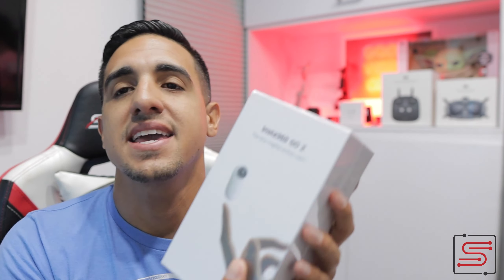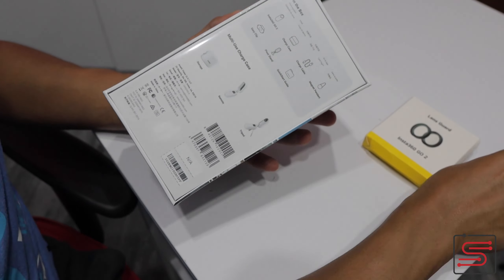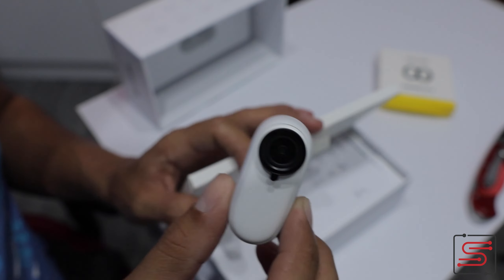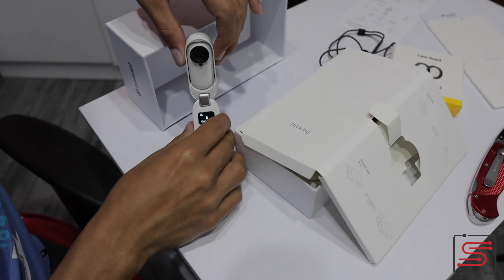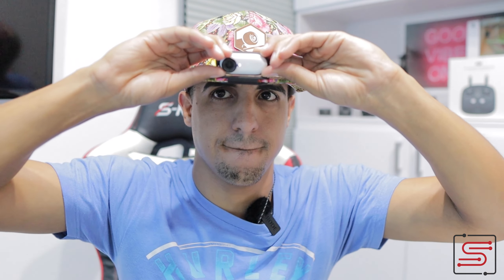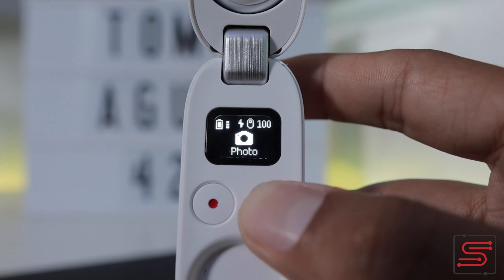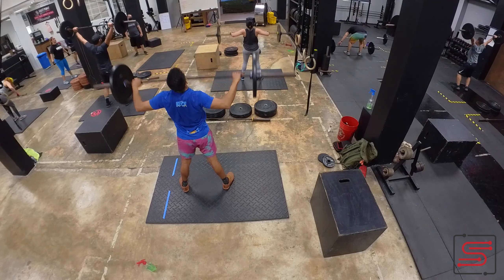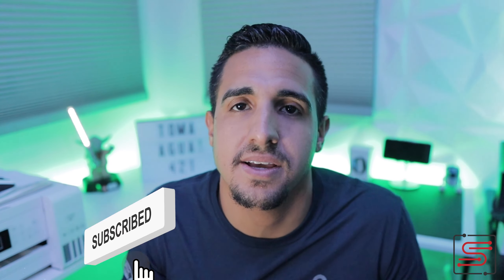INSTA GO2: LA MEJOR CÁMARA DE ACCIÓN DEL 2021?! 😮🤭 (2 semanas de prueba)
Sera esta la mejor cámara de acción mas brutal del 2021? Chequea nuestro video donde ponemos aprueba la insta360 GO2 en varios escenarios diferentes. Los resultados jamas te lo imaginaras.